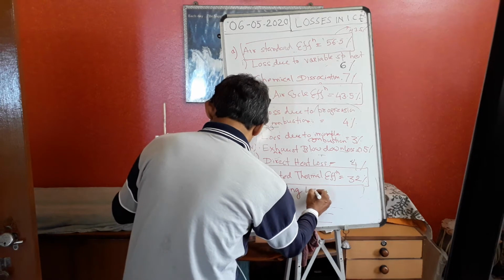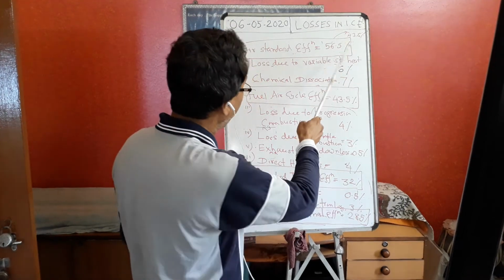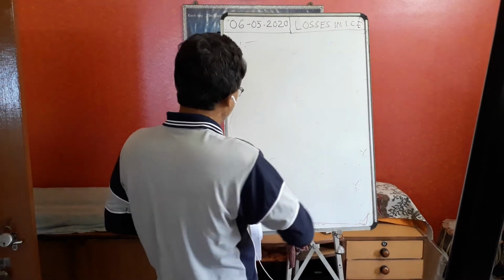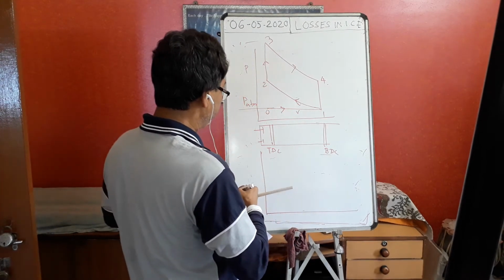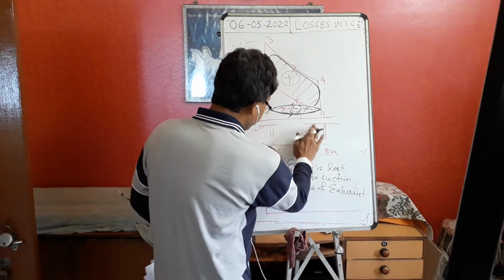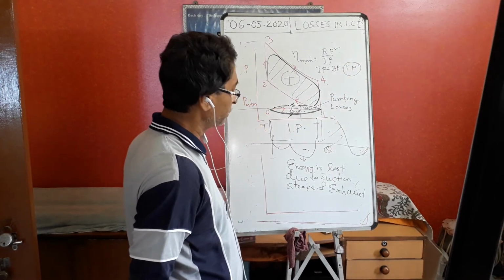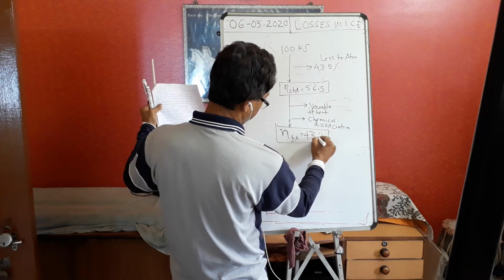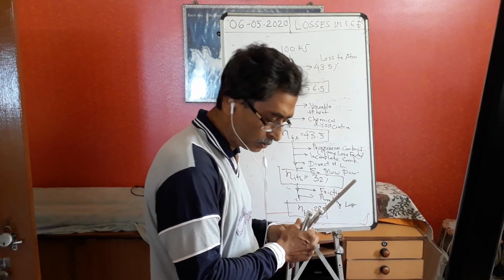DIFFERENT LOSSES IN I C ENGINE 6 5 2020 PART 4 DN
DIFFERENT LOSSES IN I C ENGINE